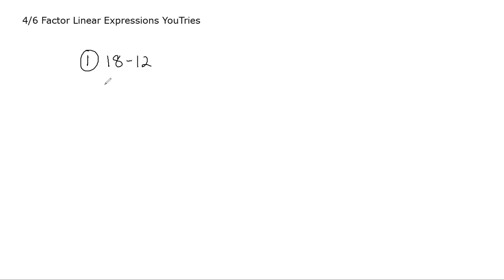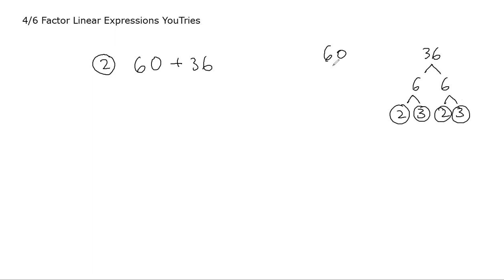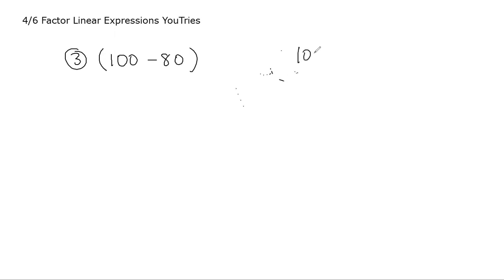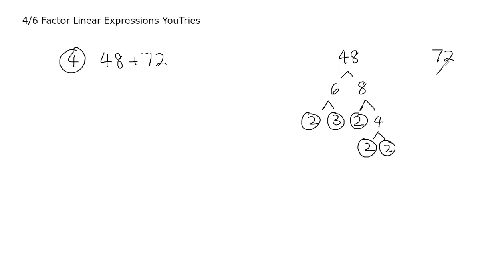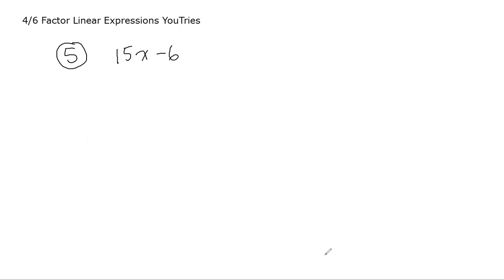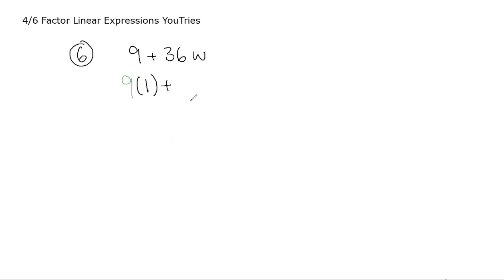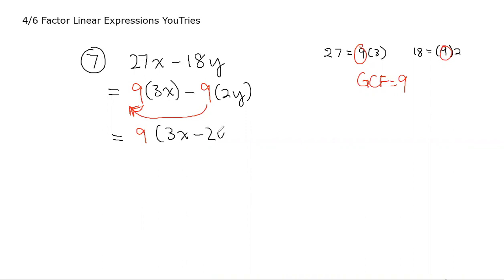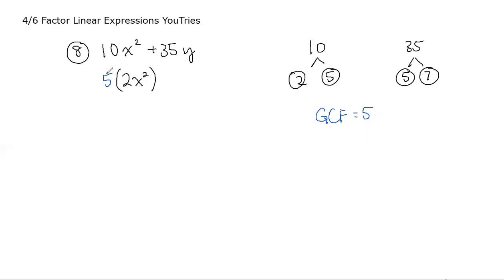OH #2: 4/6 Factor Linear Expressions YouTries Explained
Time Codes:
0:52 YouTry #1
4:37 YouTry #2
7:35 YouTry #3
11:03 YouTry #4
14:42 YouTry #5
17:51 YouTry #6
20:30 YouTry #7
23:05 YouTry #8